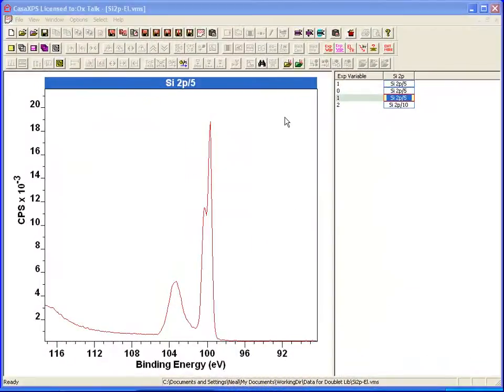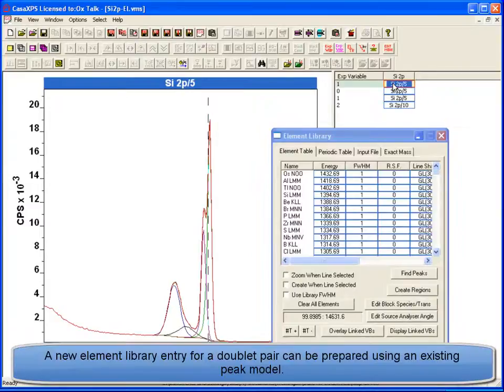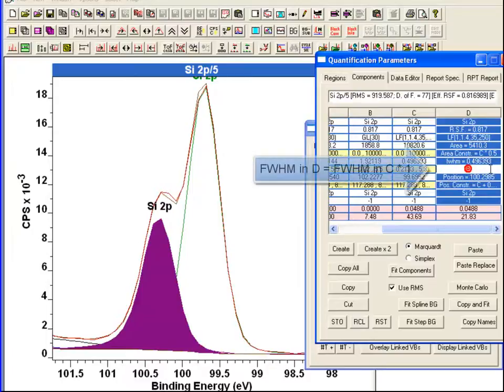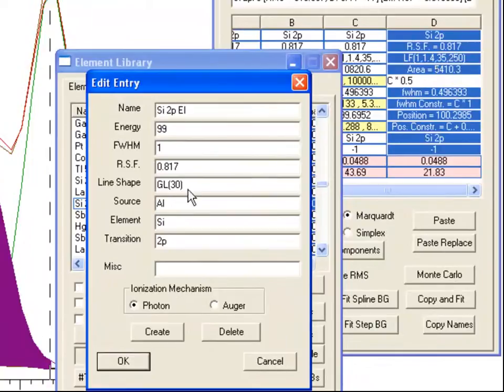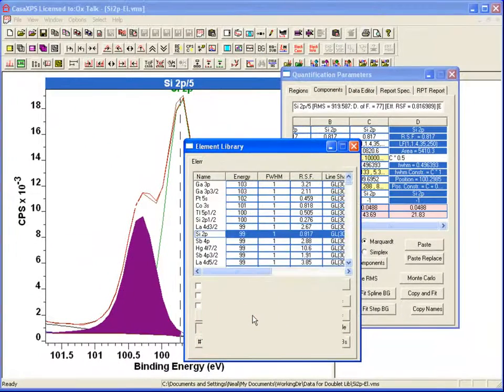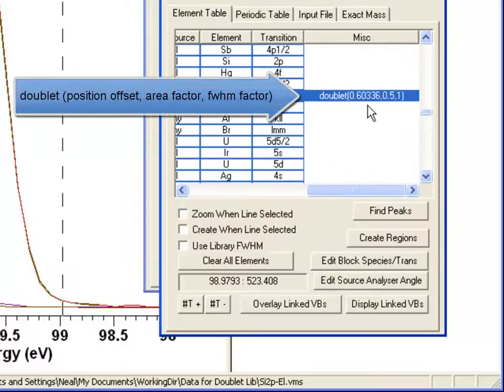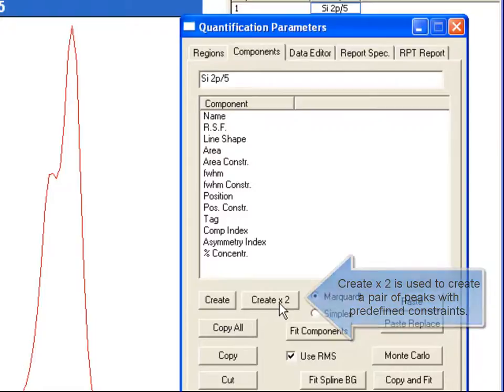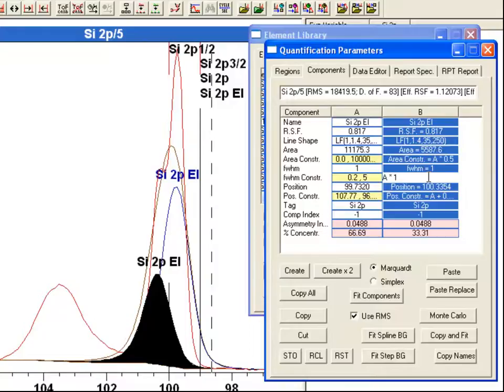Element Library and Doublet Peak Specification in CasaXPS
A simple Si 2p doublet is used to illustrate editing the Element Library within CasaXPS. The library is configured to include and entry which permits the simultaneous creation to two components with constraints appropriate for doublet XPS peaks.